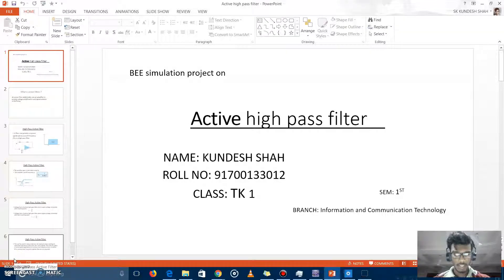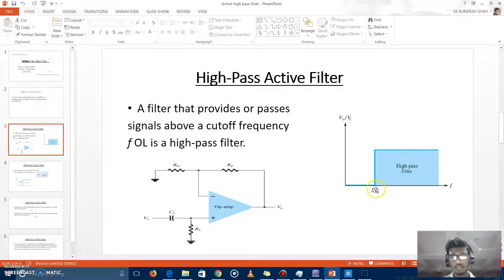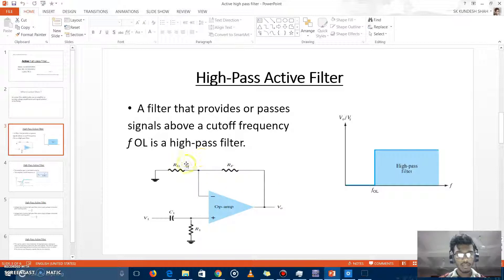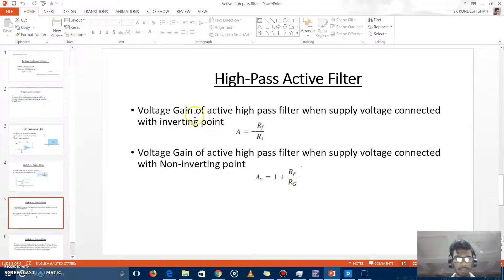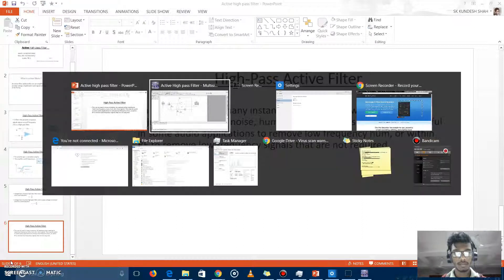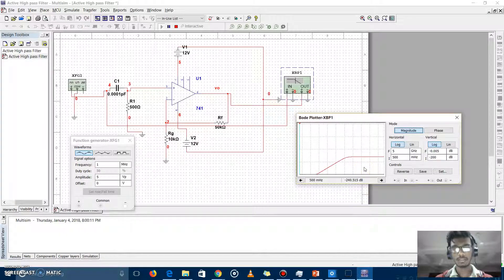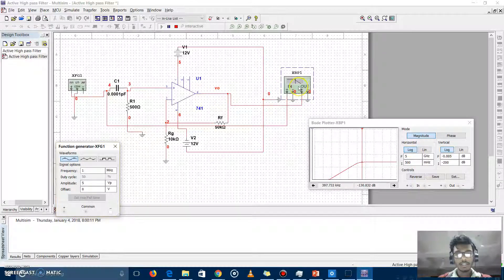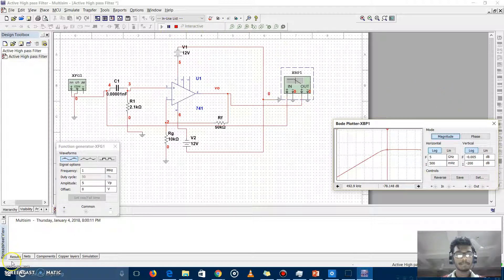High Pass filter using Multisim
Kundesh  Shah student of first semester Information and Communication Technology of Marwadi University has prepared this video for active assignment in the subject of Basic of Electronics Engineering